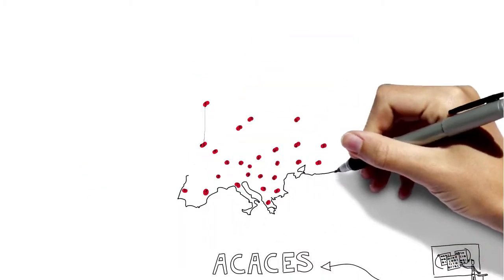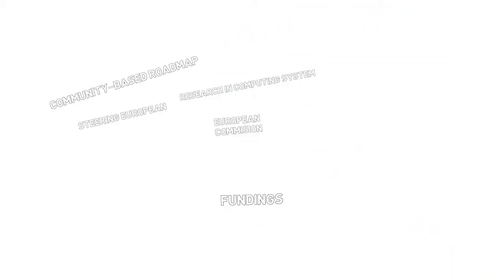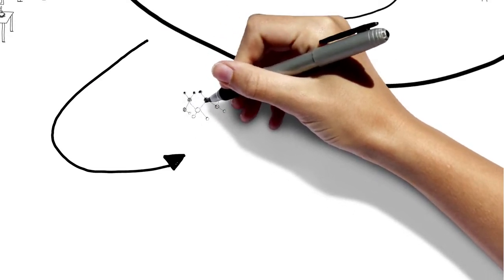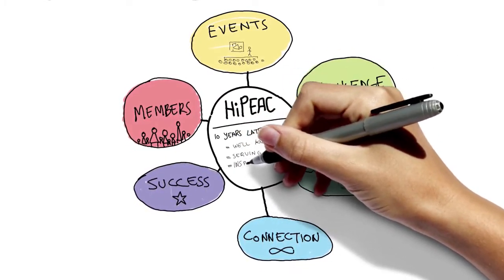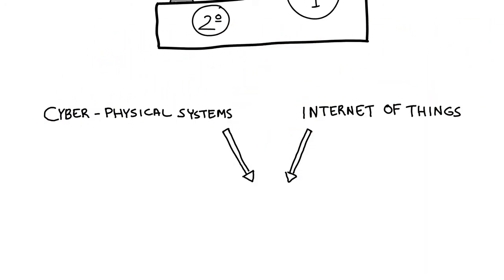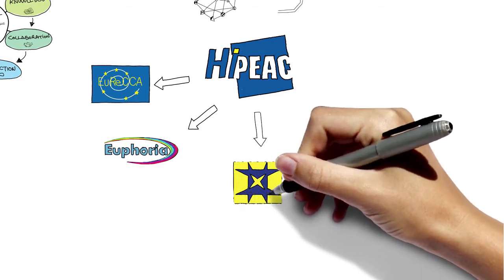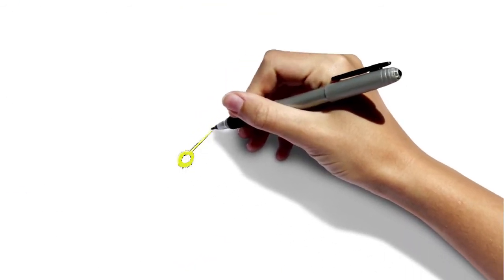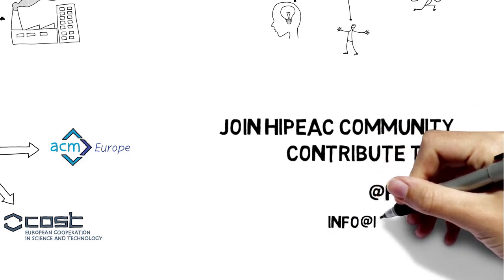HiPEAC celebrates 10 years of achievement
Ten years ago, the HiPEAC network of excellence was created. HiPEAC stands for High Performance and Embedded Architecture and Compilation. HiPEAC started by providing seed funding for self-organized collaborations between European research teams, created the HiPEAC conference and the ACACES summer school and started publishing bi-annual vision documents listing the upcoming research challenges in computing systems in Europe. HiPEAC has since then become the premier platform for networking and collaboration in the domain of computing systems in Europe -- now serving, inspiring, and leading a vibrant community of 1500 computing systems researchers, and resulting in measurable impact.